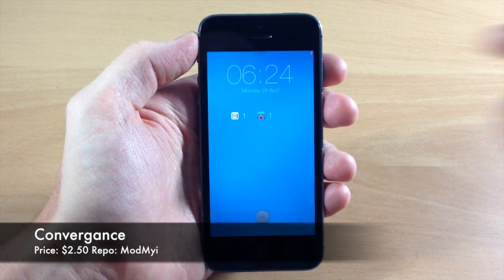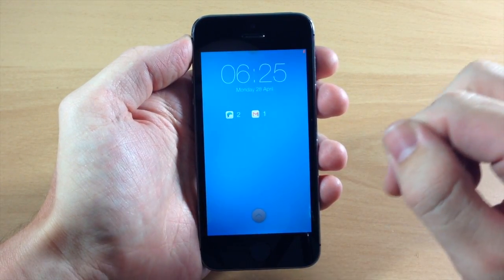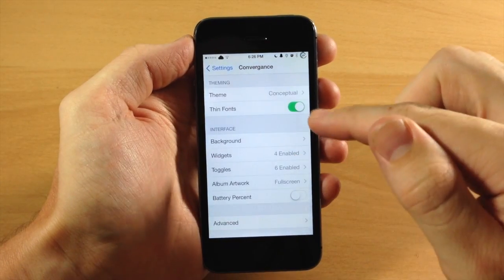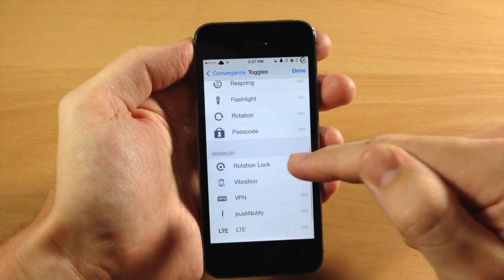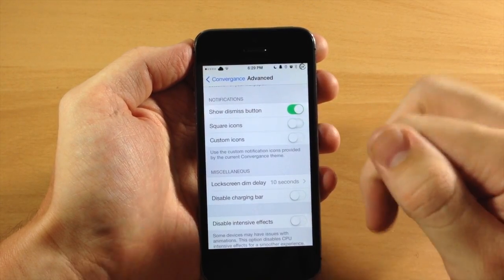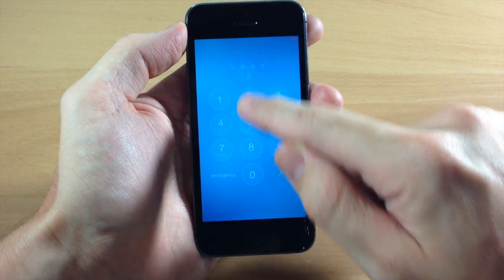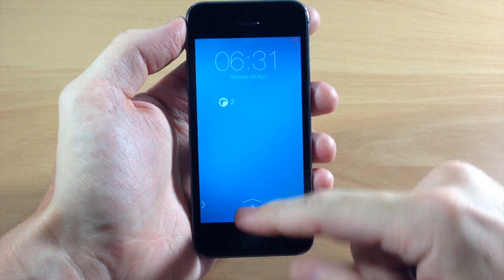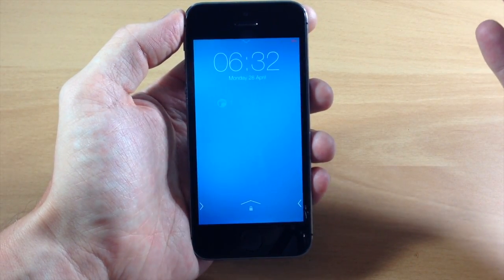iOS 7 Jailbreak Tweak: Convergance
Covergance has finally released!